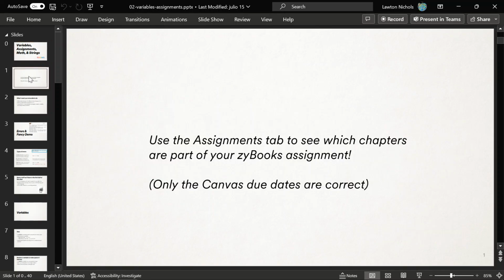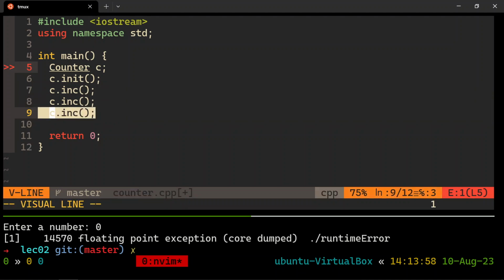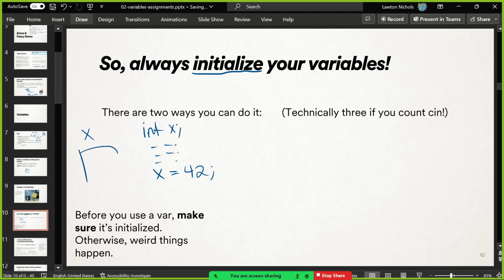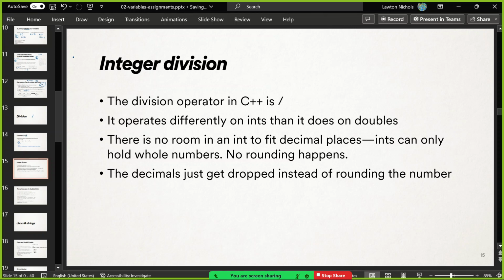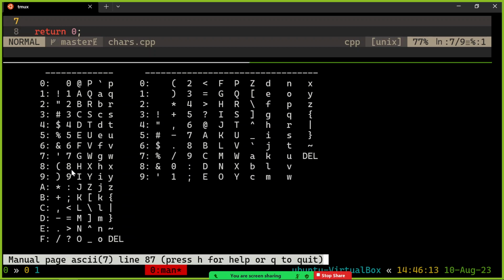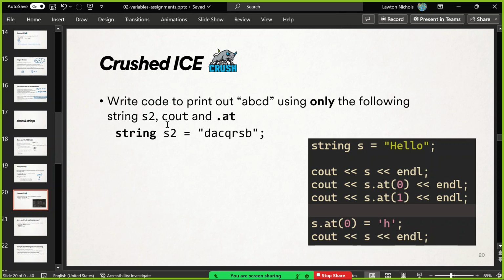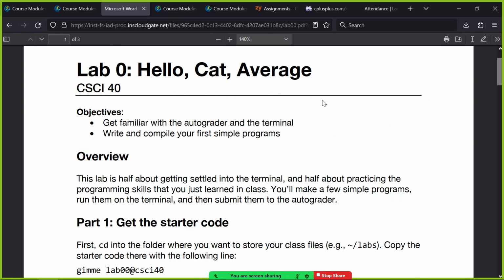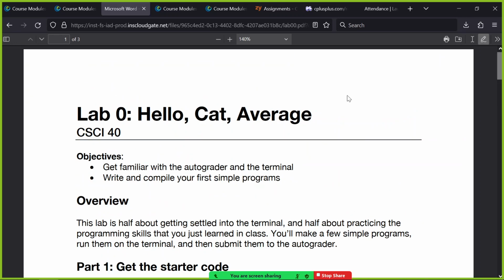(F23) CSCI 40 Lecture 2